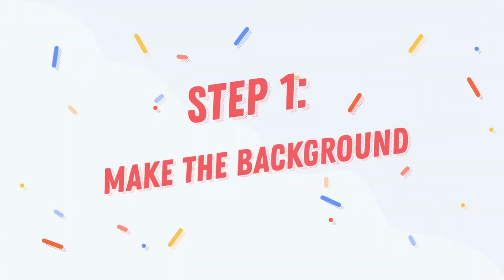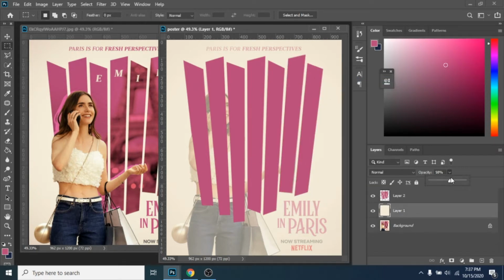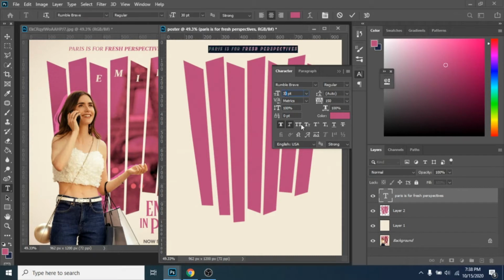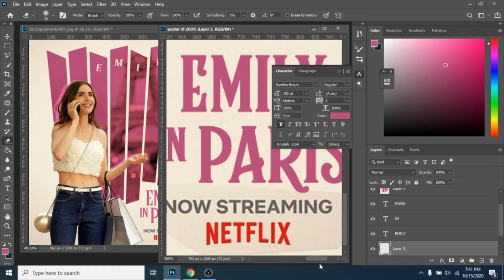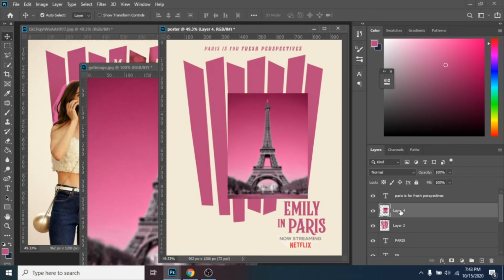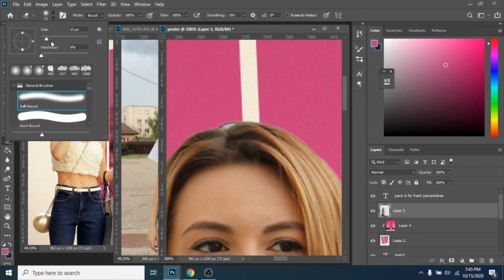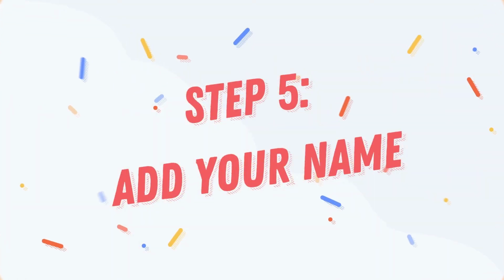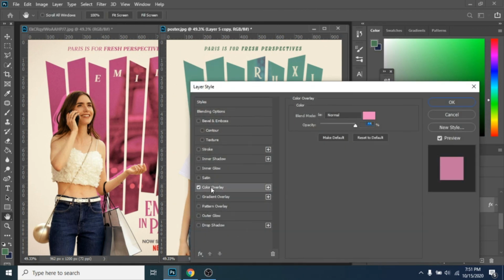How to design EMILY IN PARIS POSTER Use Your Photo Photoshop Tutorial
In today's video you will  learn how to design Emily in Paris Poster and you can use your own photos so you can feel like a character in this tv show, you will see this is an easy photoshop tutorial.
I hope you will enjoy this tutorial and I am waiting your posters on instagram.
Also let me know who was you favorite from Emily in Paris.

Timestamps
0:00 Intro
0:23 How to make the background
1:34 How to add Emily in Paris text
3:05 Edit Eiffel tower photo
4:10 How to add your photo in a poster
5:17 Add your name on a poster
5:44 Bonus - how to change the colors of a poster

This tutorial How to design EMILY IN PARIS POSTER Use Your Photo Photoshop Tutorial is for sure one of my favorite tutorials.

►I'll create a custom business card design for you in photoshop
►I'll create instagram post designs with your own photos in photoshop

(SUPPORT MY YOUTUBE OR HIRE ME AS YOUR SOCIAL MEDIA MANAGER)

How to design EMILY IN PARIS POSTER Use Your Own Photos Photoshop Tutorial will teach you how to design emily in paris poster and how to use your own photos on a poster and basically how to design a movie poster. If you loved emily in paris you may want to learn how to design a movie poster in photoshop or How to Make a Movie Poster in Photoshop. This is the perfect photoshop tutorial for you if you searched How To Put Yourself in a Movie Poster manipulation or emily in paris soundtrack or how to create an epic movie poster design or emily in paris emily and gabriel or maybe how to make a movie poster in photoshop tutorial.